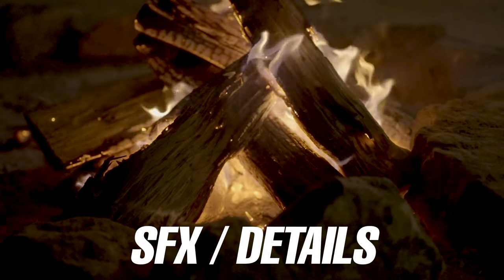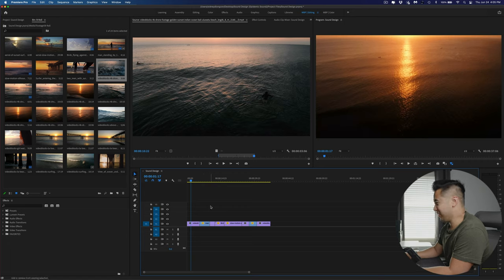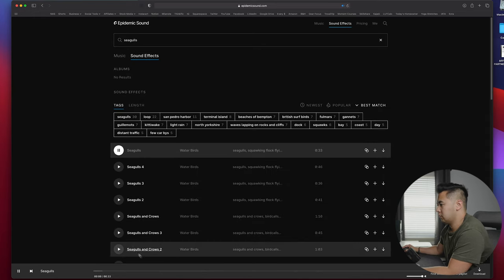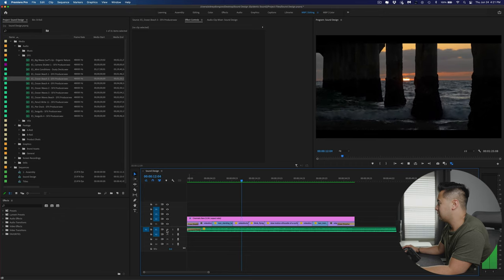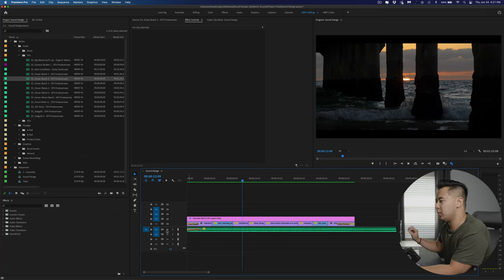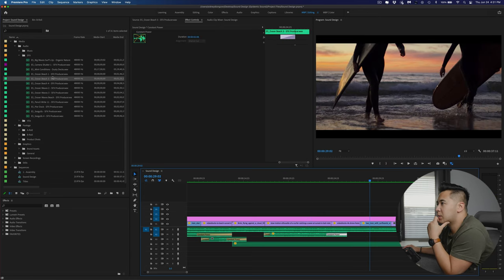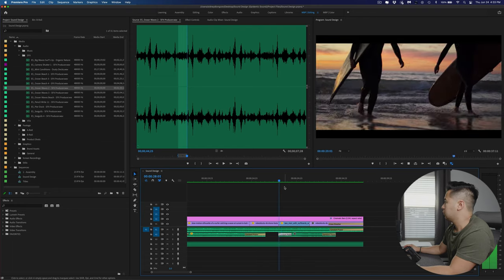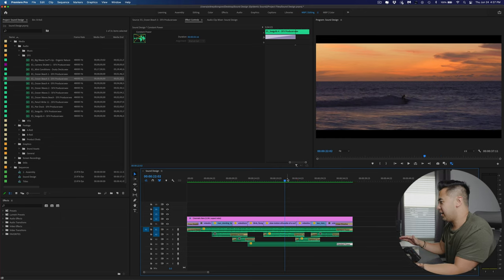How I Add SOUND DESIGN to B ROLL Footage | Step-by-Step Guide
Watch this step-by-step tutorial on how to create believable sound design with b roll.